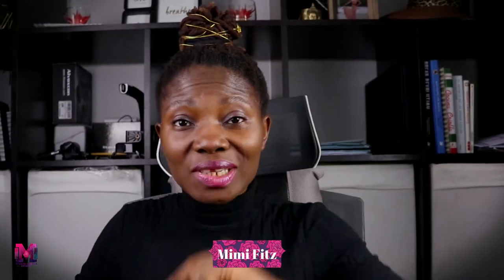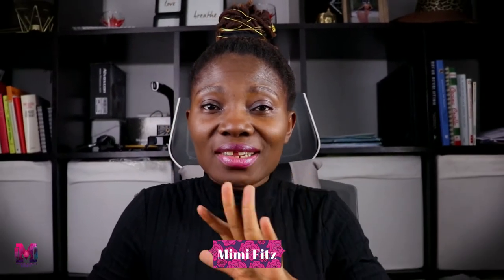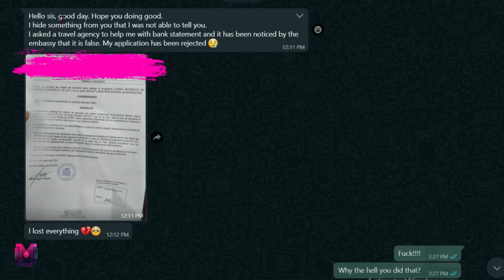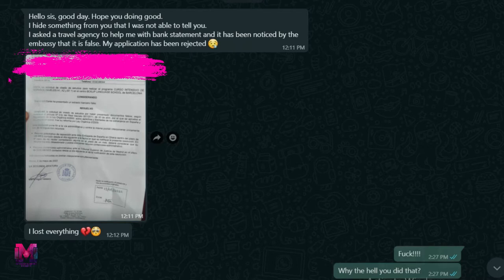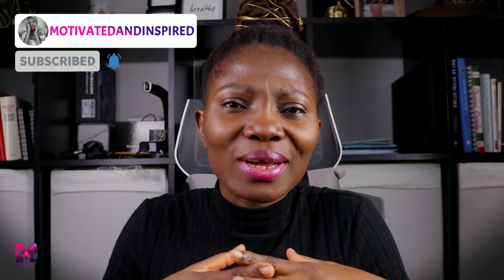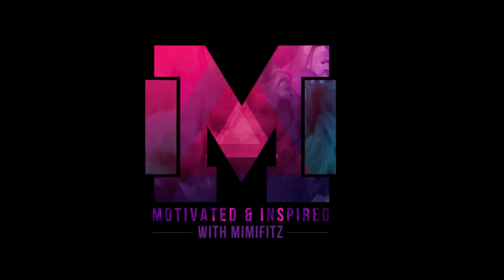Building A Bank Statement For Visa Application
This episode simply teaches you how to build your bank account for visa application

Employment Details In Barcelona-Spain

Contact - Business Purposes & Enquiries;

Be bold
Be you
Be whoever you want to be
Say whatever you want to say as long as you are not hurting anyone but most of stay
Motivated and inspired.

This content was made with a lot of ❤️ ❤️ ❤️ from somewhere around the world.